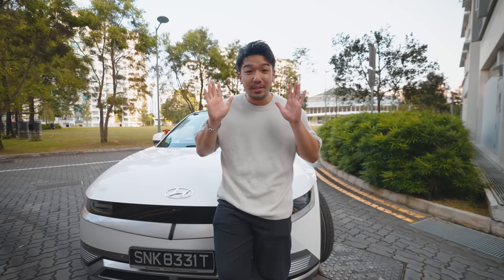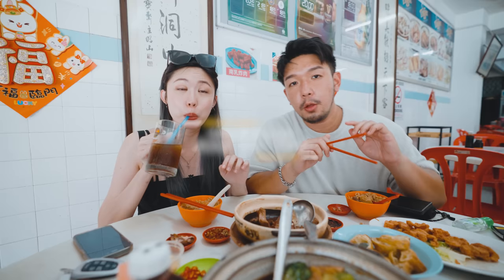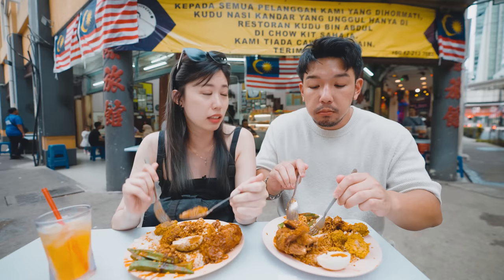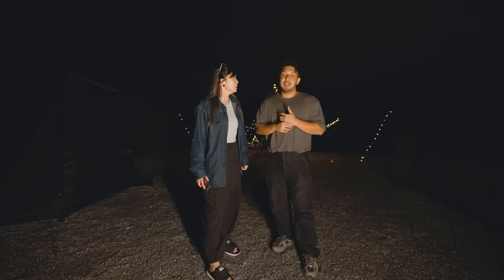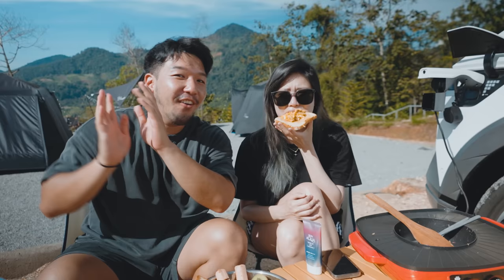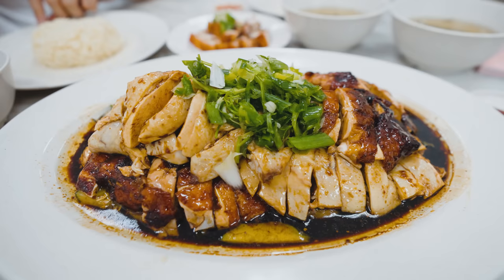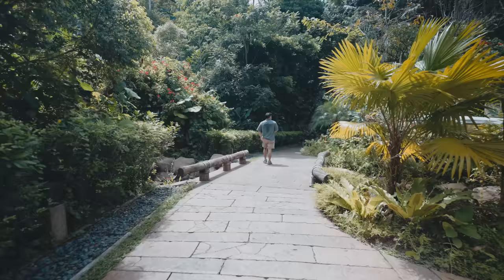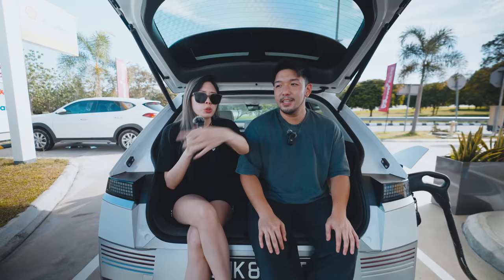Is Malaysia's Food Better Than Singapore's?! | Aiken Chia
Welcome to Carry-On! In this episode, we’re driving more than 500km through Malaysia: from Malacca, Kuala Lumpur, Pahang, to Ipoh to find good food, a truly hidden-gem of a resort and to also go camping, all in our all-electric Hyundai IONIQ 5 that is proudly made in Singapore!

You’re probably in the description box because you want the details about the car and the trip… so here we go!

Hyundai genuine accessories featured at Camp Lu Ying will soon be available through the Hyundai official store on Lazada.

This episode was proudly done in collaboration with Hyundai Motor Group Innovation Center Singapore.

Pitstops in Malaysia (in order of appearance)

Malacca
Hokkian Bak Ku Teh
294, Jalan Melaka Raya 2, Taman Melaka Raya, 75000 Melaka, Malaysia

Kuala Lumpur
Restoran Kudu Abdul
335, Jalan Tuanku Abdul Rahman, Chow Kit, 50100 Kuala Lumpur, Wilayah Persekutuan Kuala Lumpur, Malaysia

Nasi Kandar LC Kampung Baru kuala lumpur
170, Jalan Raja Abdullah, Kampung Baru, 50300 Wilayah Persekutuan, Wilayah Persekutuan Kuala Lumpur, Malaysia

Pahang
通豪饭店 Restaurant Tong Hao
P12, Jalan Pesona 1, Kampung Bukit Tinggi, 28750 Bentong, Pahang, Malaysia

Ipoh
Restoran Nasi Ayam Pak Kong
27, Jalan Theatre, Taman Jubilee, 31400 Ipoh, Perak, Malaysia

Ais Cendol Kacang Sedap
116-53, Jln Canning Estate, Taman Canning, 31400 Ipoh, Perak, Malaysia

Restoran Rasa Lain PLT
69, Persiaran Medan Bercham 2, Pusat Bandar Baru Bercham, 31400 Ipoh, Perak, Malaysia

Accommodations:

Camp Lù Yīng, Kampung Bukit Tinggi, 28750 Bentong, Pahang, Malaysia

1, Persiaran Lagoon, Sunway 3, 31150 Ipoh, Perak, Malaysia